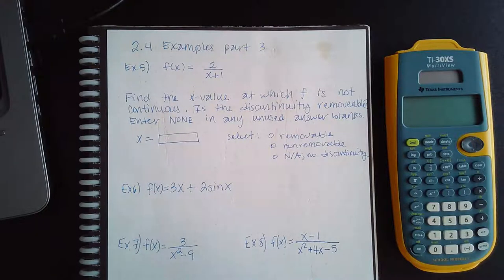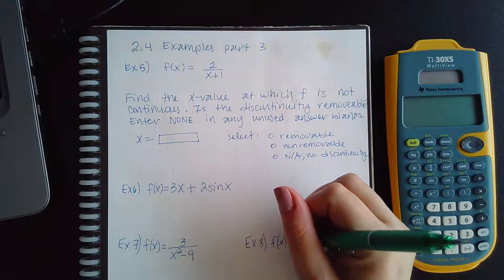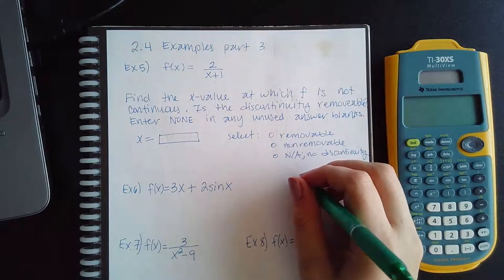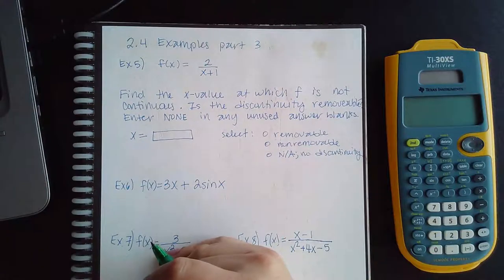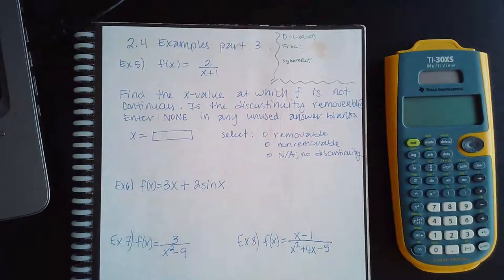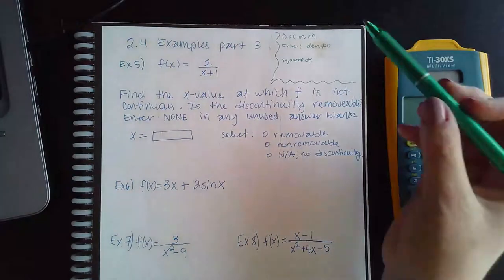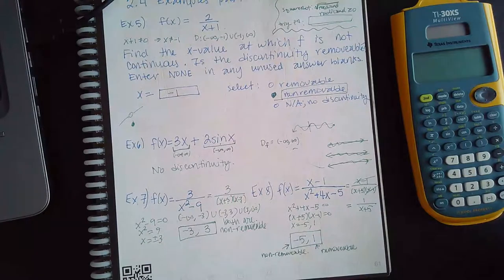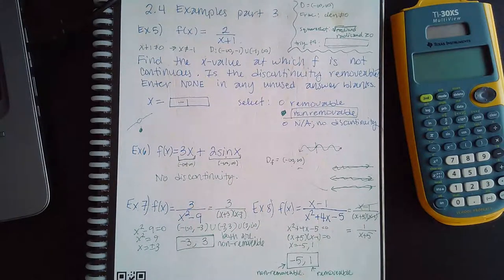2.4 Examples part 3